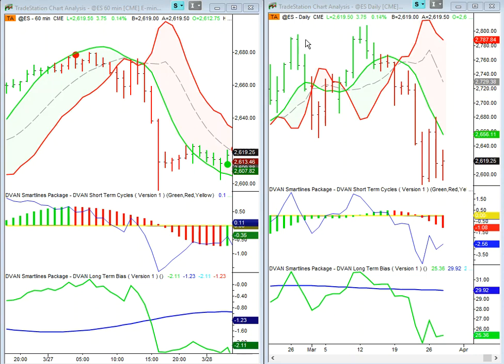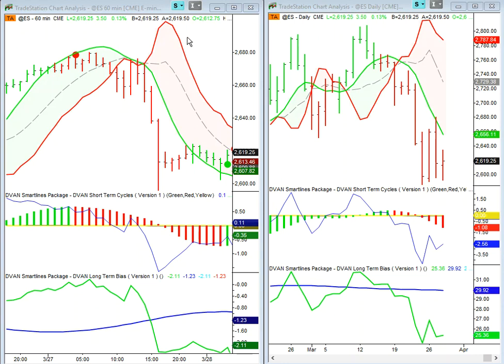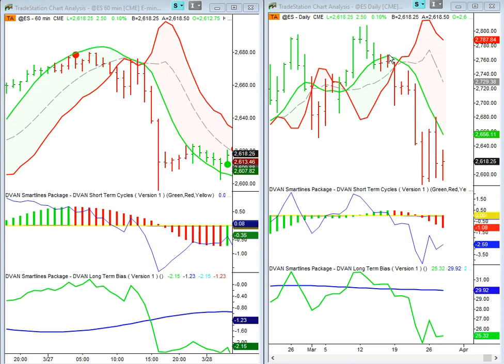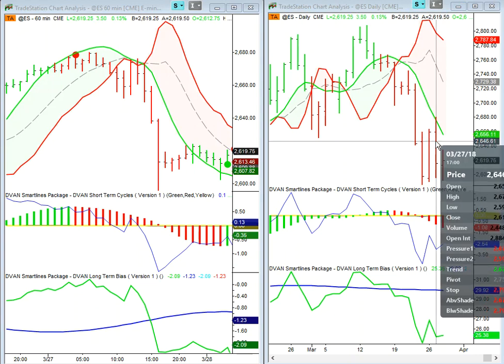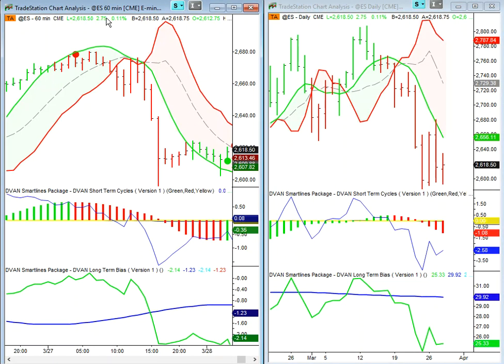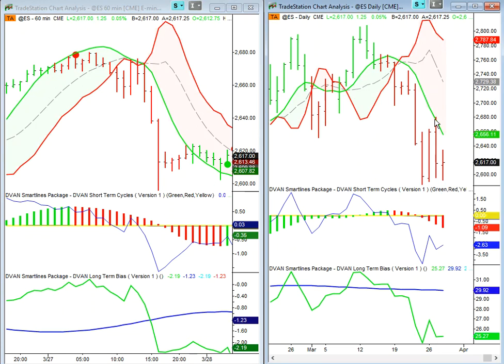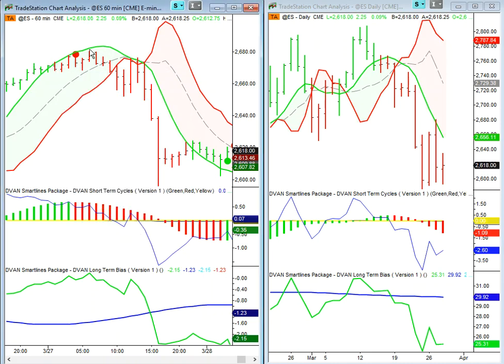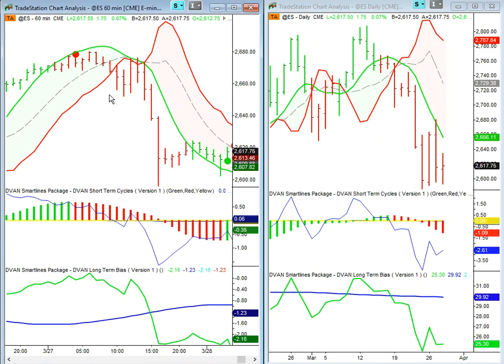Using DVAN SmartLines to identify market cycles and support/resistance